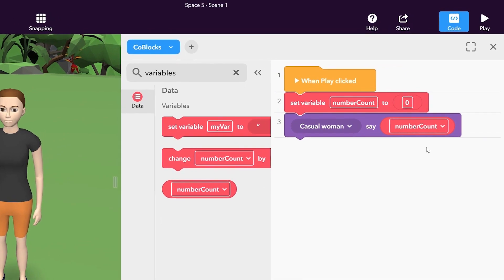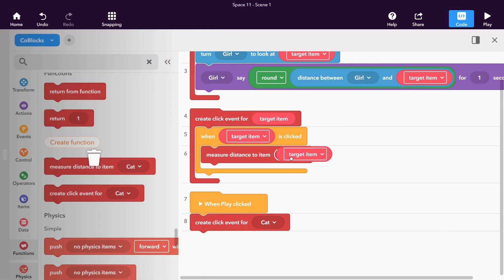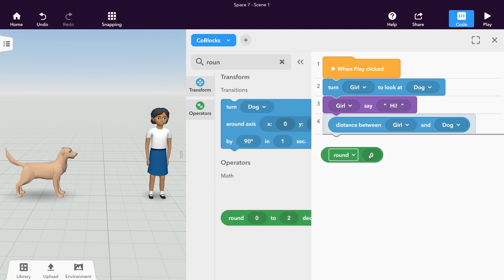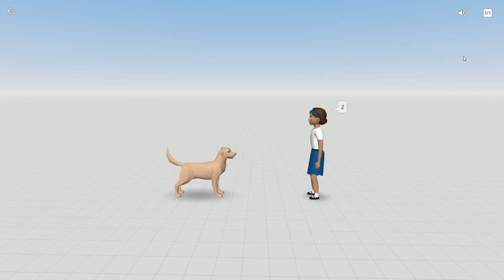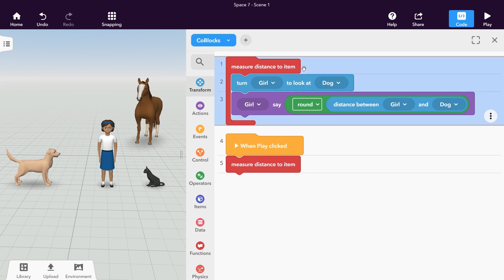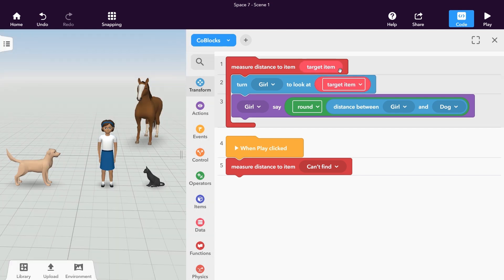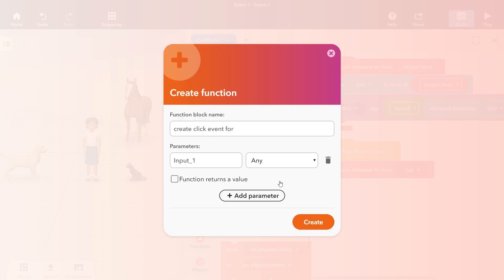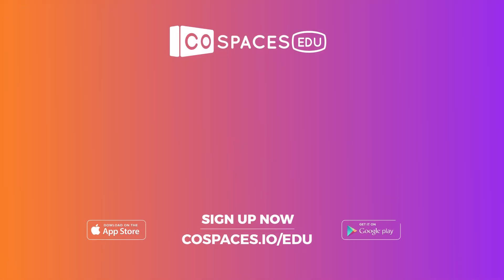CoBlocks - Using functions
This coding tutorial teaches how to use functions with CoBlocks, the visual block-based programming language in CoSpaces Edu.